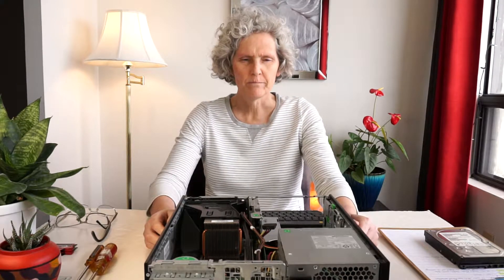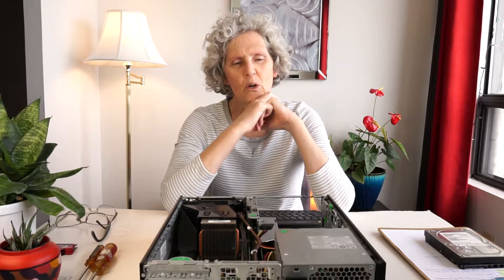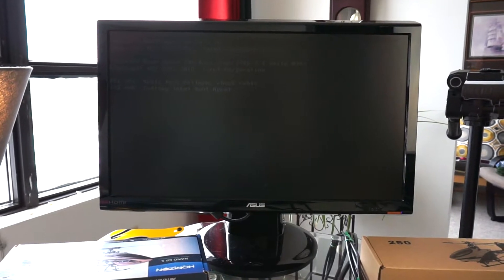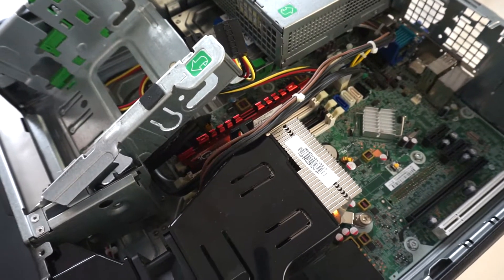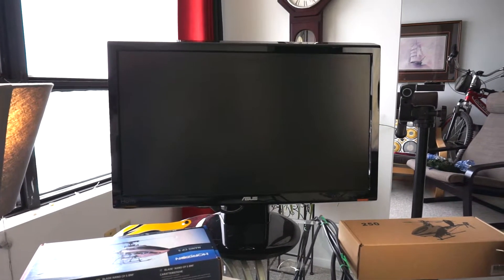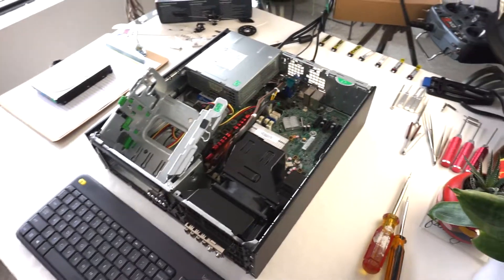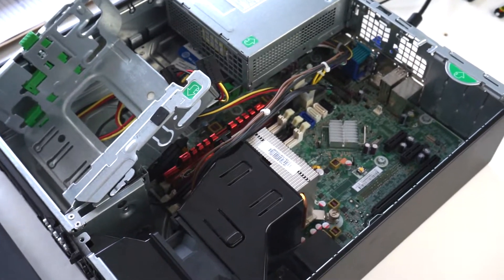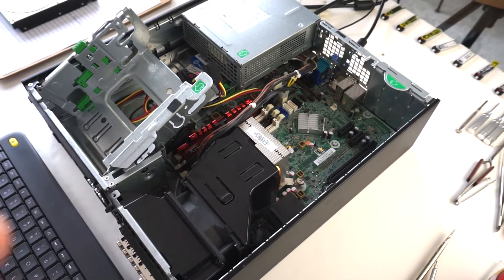HP 6200 Pro Memory Problem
Showing how the HP 6200 Pro PC behaves when incompatible/bad RAM is installed. Just FYI. Hope this is helpful!